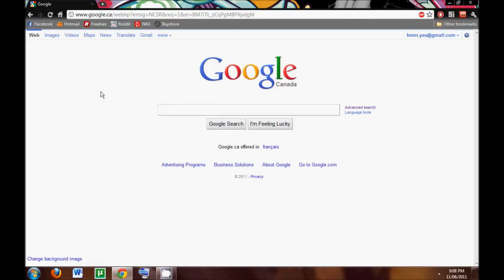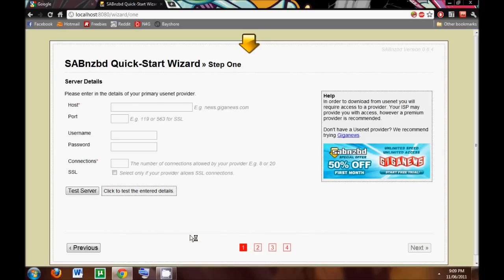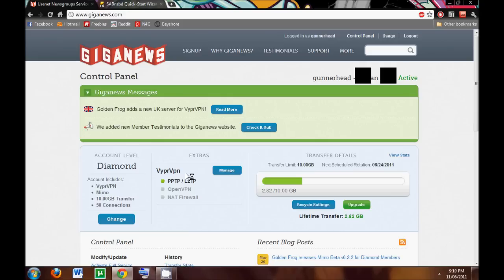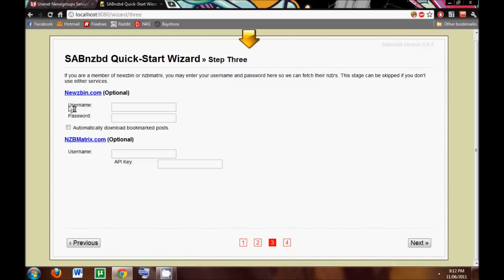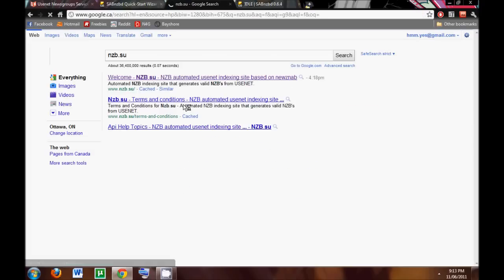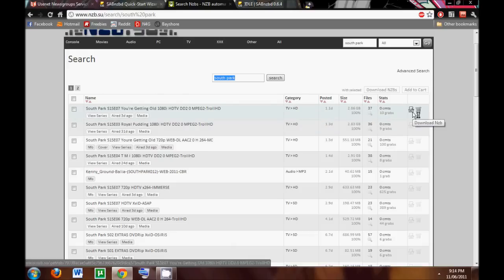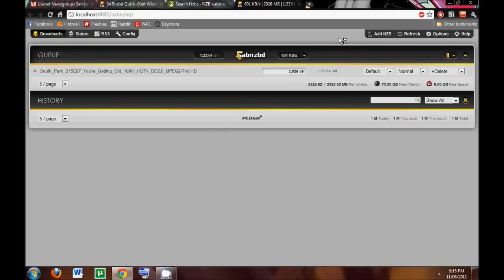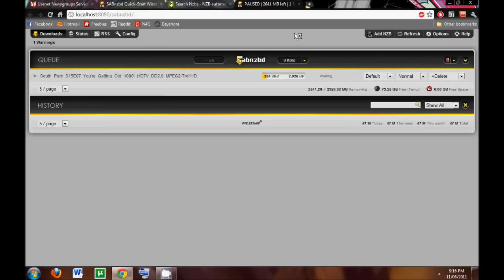Simple Usenet Tutorial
Thanks for the 11K views everyone! How to setup Usenet. Basically, you need to download a client, followed by a server and finally a search engine. You can use different sources for each one of those. I also forgot to mention: When the files finishes downloading they'll usually be located at documents/downloads/complete. What I use:

1. Thecubenet for my server
2. SabNZBD+ for the client
3. NZBmatrix for the search engine

Faster, easier and more secure that torrenting and such.

Also, your ISP may offer Usenet servers for free.